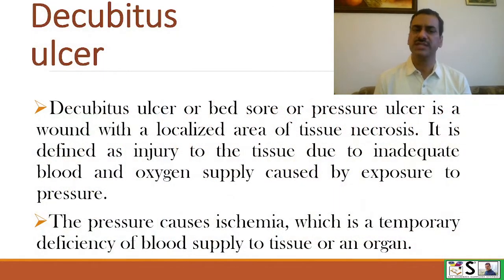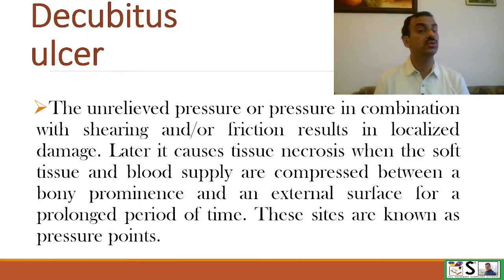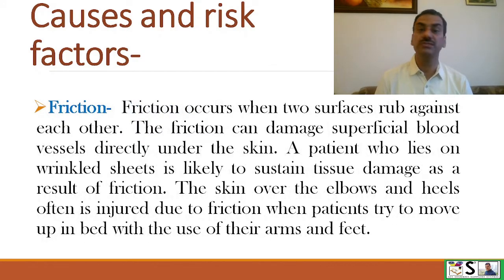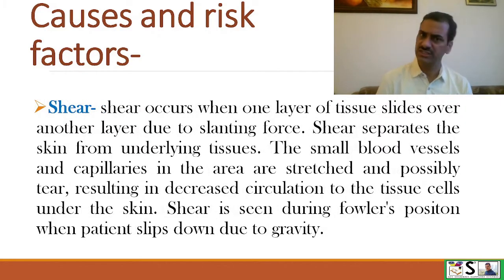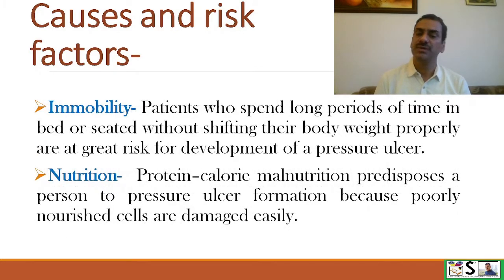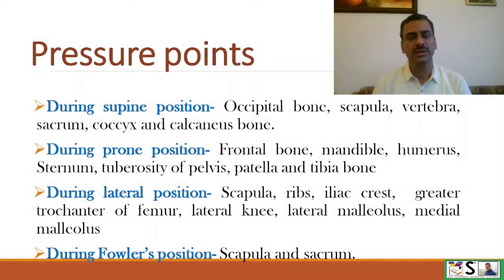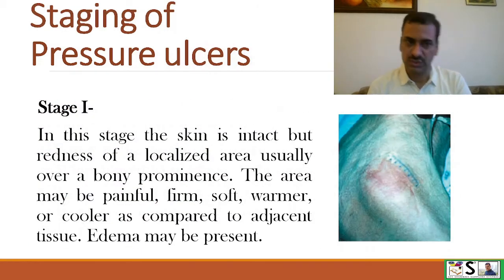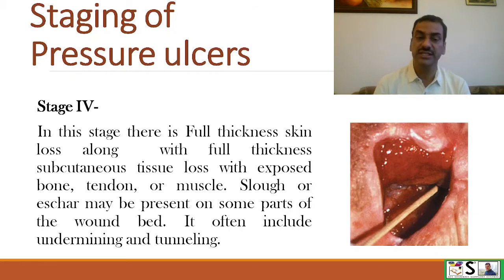DECUBITUS ULCER IN ENGLISH | BED SORE | PRESSURE SORE | SKIN CARE | PRESSURE POINTS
THIS VIDEO EXPLAINS PRESSURE ULCERS IN EASY WAY